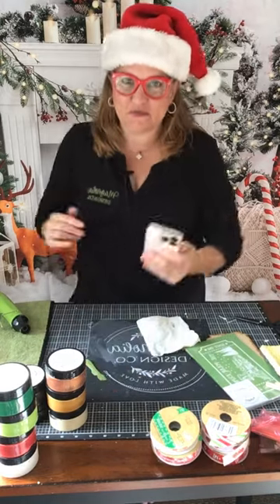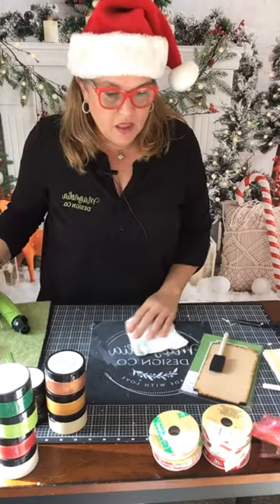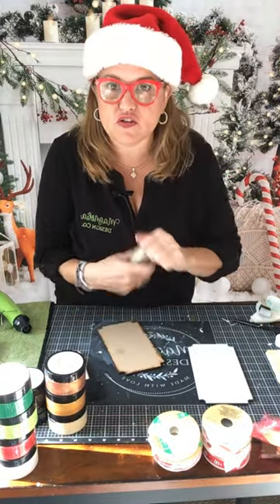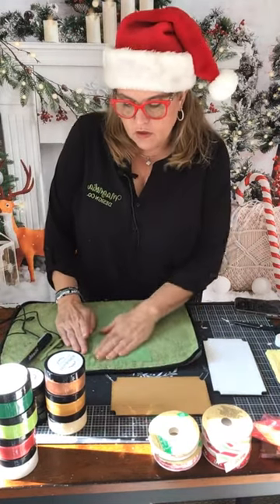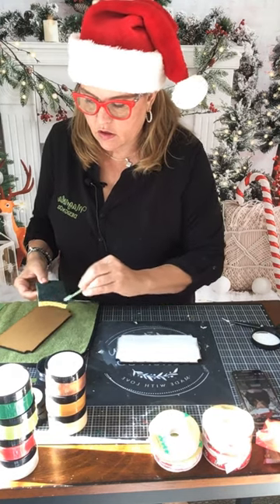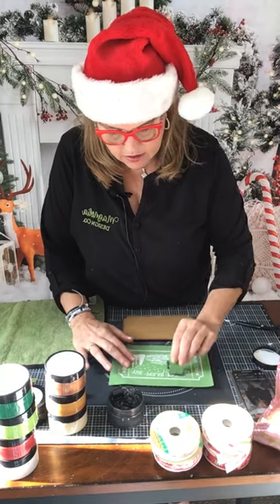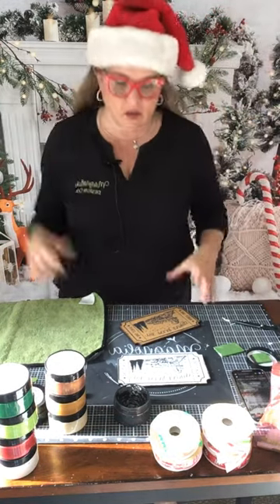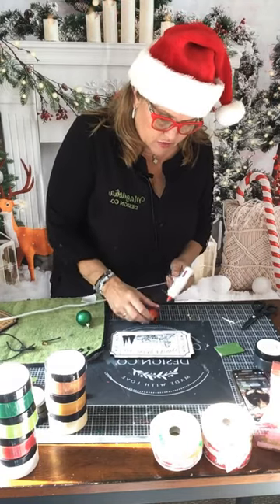How to make your own DIY Christmas Polar Express Ticket with Magnolia Design Co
All aboard! 🚂🎅🏼🎄🤶🏻 Grab your Polar Express DIY Kit!
Today’s deal of the day includes stencil, surface, paint, paste and squeegee.
Everything included for $23.99 retail.